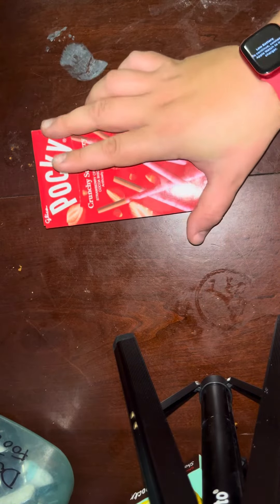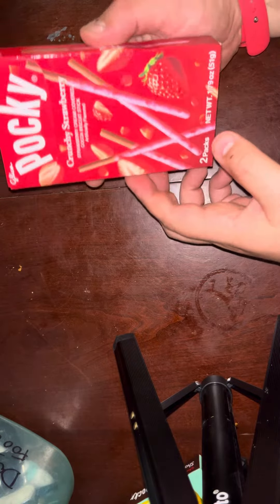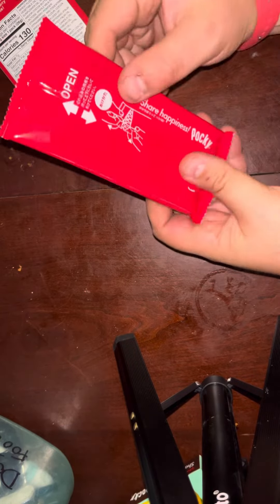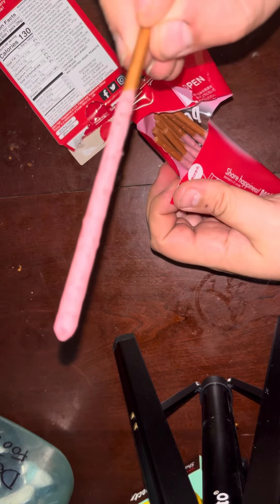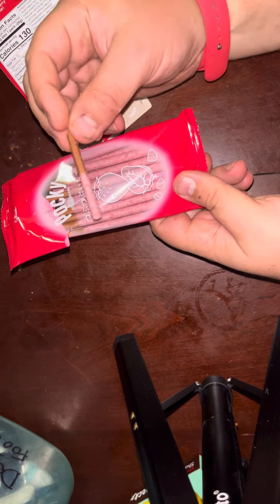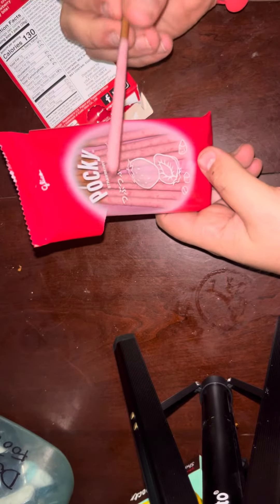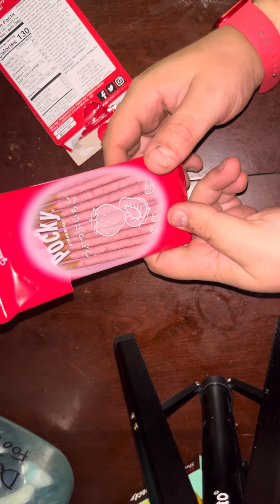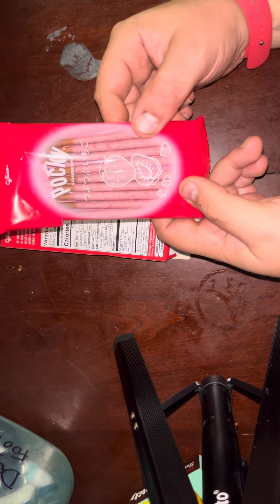Crunchy Strawberry (Pocky) [352]